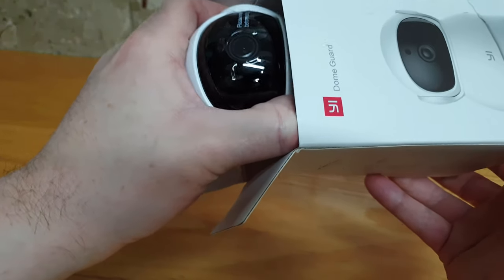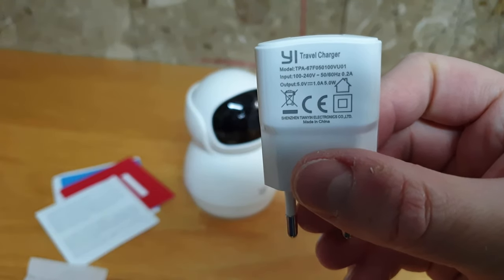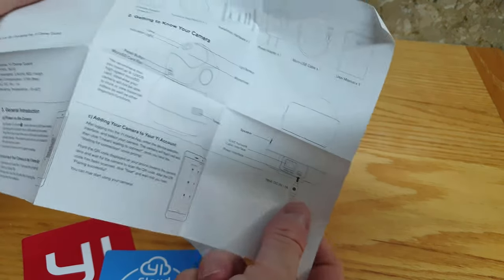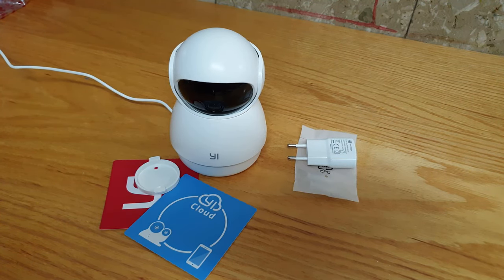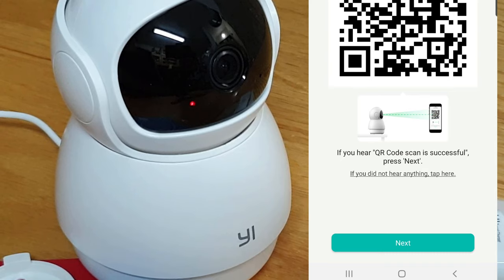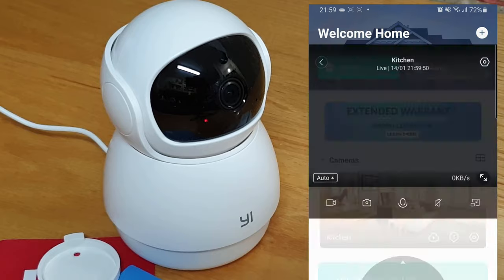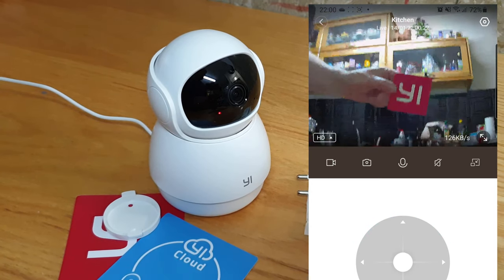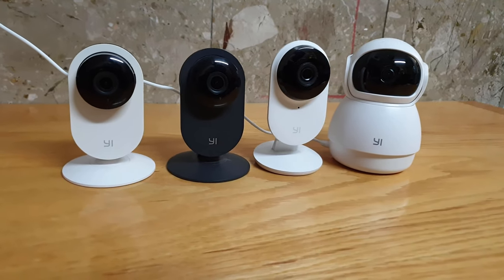YI DOME GUARD CAMERA UNBOXING & SETUP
I just got this new YI DOME GUARD camera. I got it to spy on my kids when they sneak around in the kitchen.
The box includes; a bunch of papers, the camera itself, ceiling-mount, long microUSB cable, 2 screws…
I like this nice little  ceiling-mount!
Here’s a Standard 1 ampere power adapter.
User manual in understandable English printed on a decent quality paper.
Ethernet port is a pleasant surprise. Too bad it does not support POE.
Alright, lets push-in a memory card and connect this camera!
Download YI Home app on your phone, install it and login to your account.
Press the plus button in the top corner, then choose your camera model and just follow the instructions until its connected. Keep in mind, this camera does not work with 5GigaHertz Wifi.
The video quality is pretty good. You can choose regular or high definition stream.
The camera also records sound and you can use it like an intercom.
Out of my 4 Yi cameras, only this one was recognized by google home.
The YI Dome Guard can automatically track your movement, but it makes some noise which can draw unwanted attention at the camera.
Ease-of-use, reliability and cheap price, this is why I love these Yi cams.